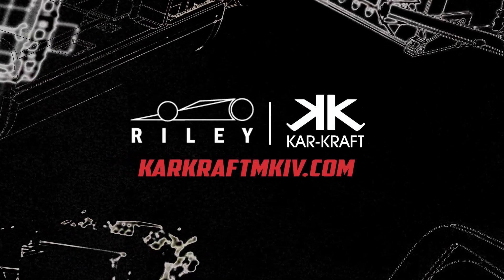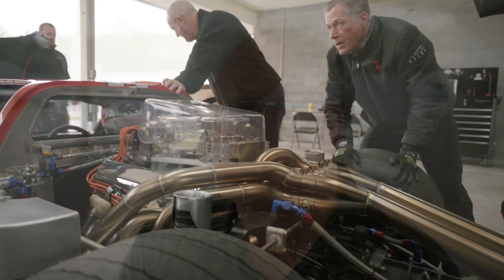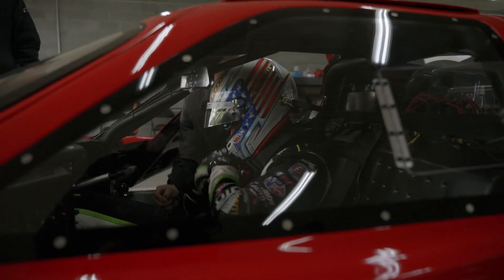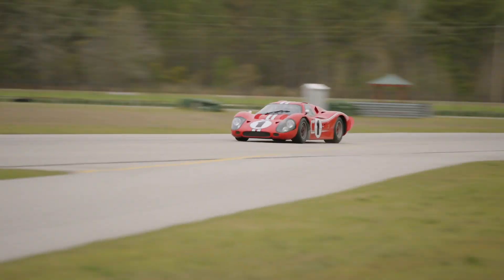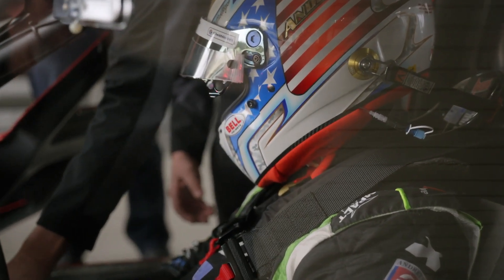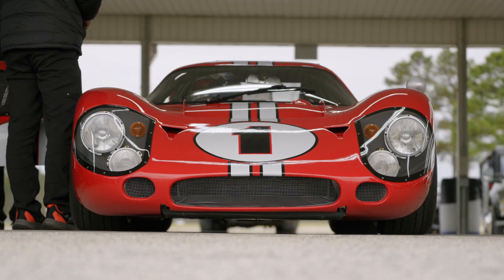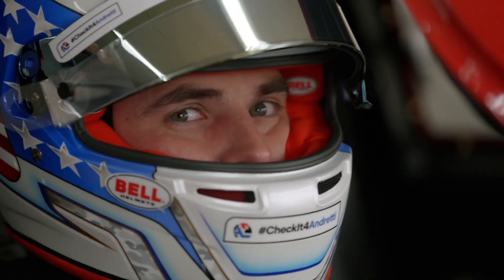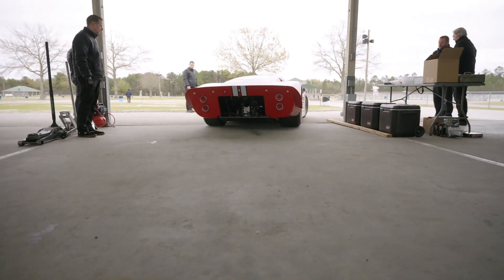Riley - Kar-Kraft MKiv track test